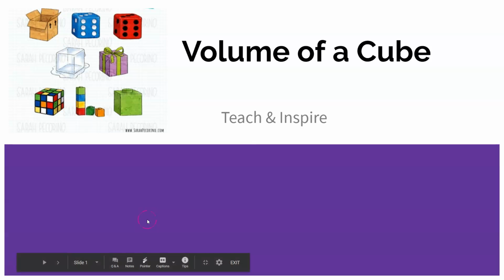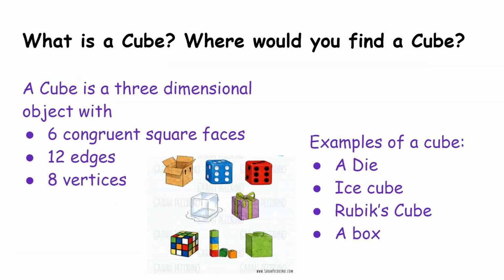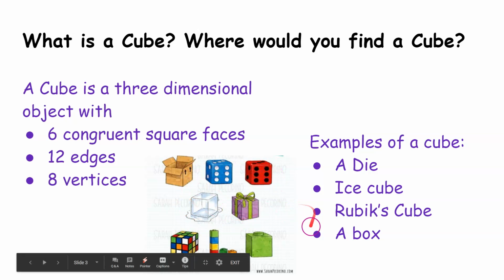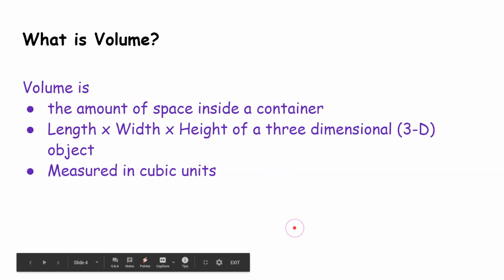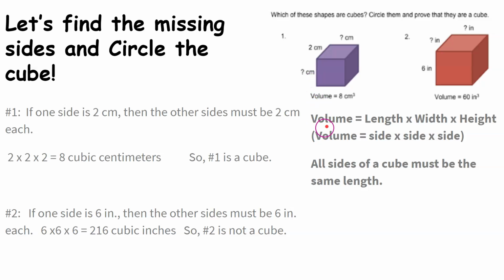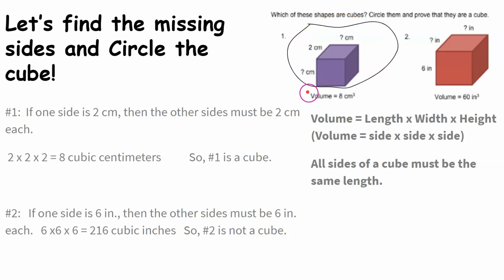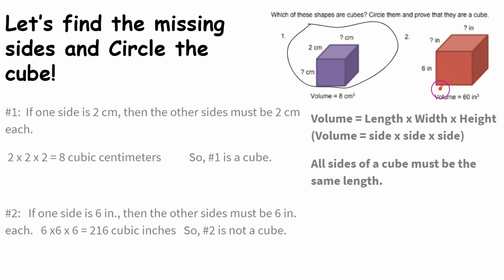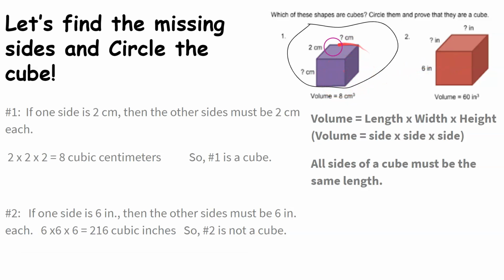Using Volume to Identify a Cube (Usar el volumen para identificar un cubo)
This video will show how to identify a cube, using volume to multiply congruent sides. Este video mostrará cómo identificar un cubo, utilizando el volumen para multiplicar lados congruentes.